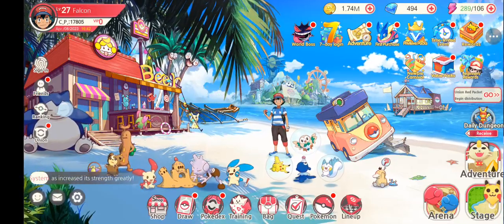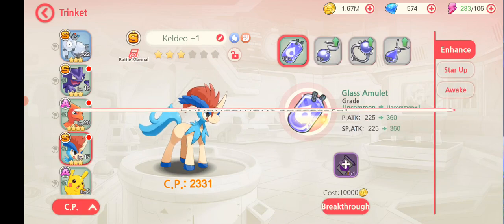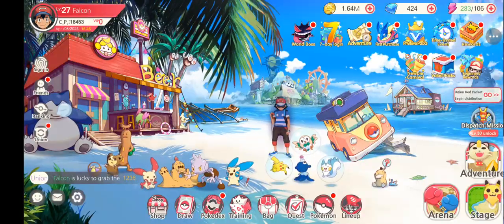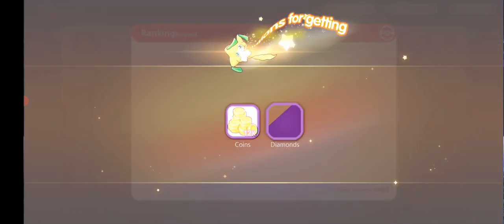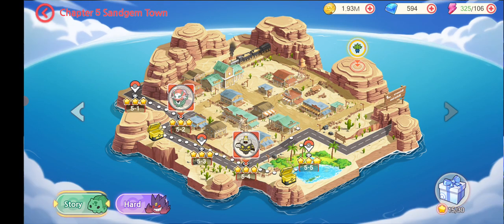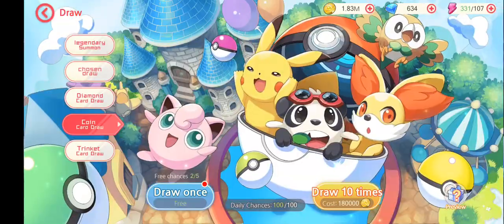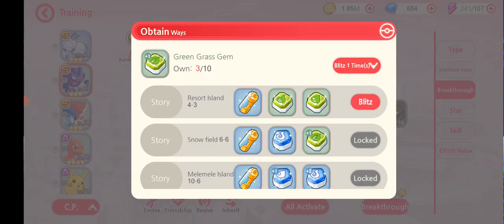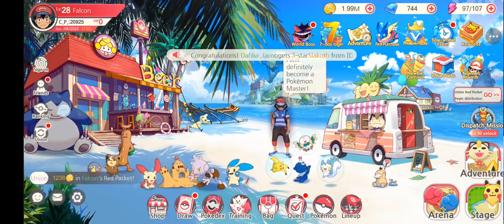Evolution Masters (new game) should I play?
Checking out the new game evolution masters plus tips